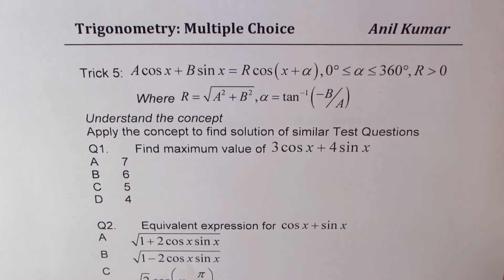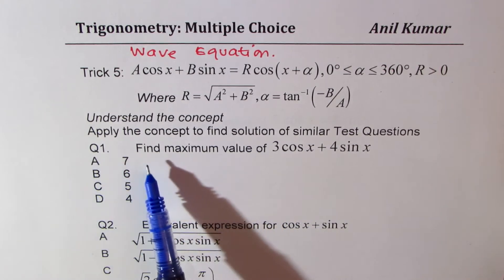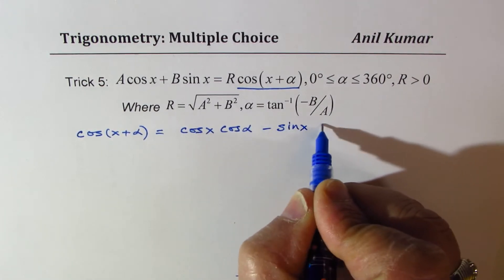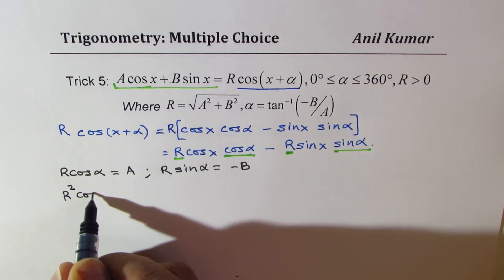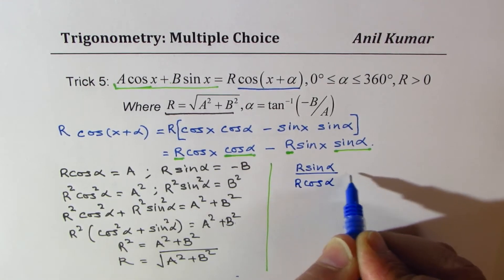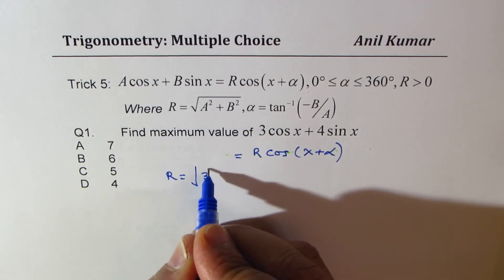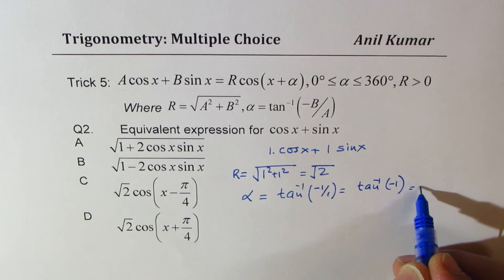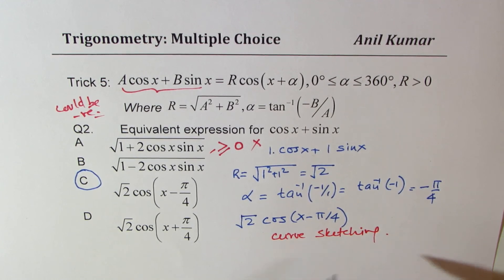Trigonometry A cos x + B sin x = R cos(x + a) Trick 5 Wave Function SAT DSSSB Math Examples | ACT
A cos x + B sin x = R cos(x + a)
R = sqrt (A^2 + B^2)
a = tan-1(-B/A)